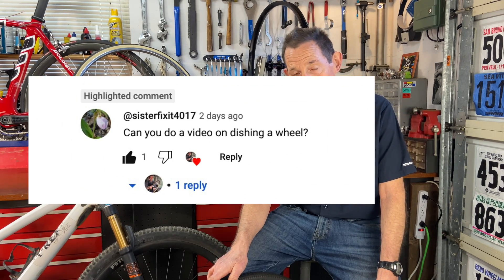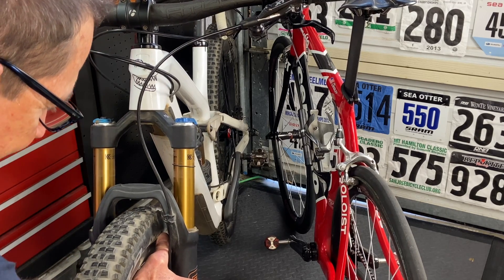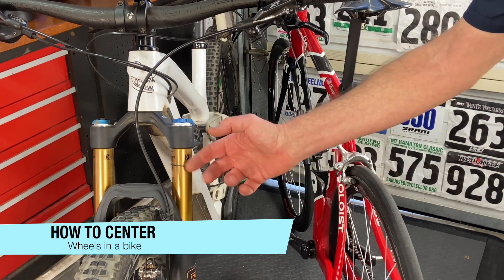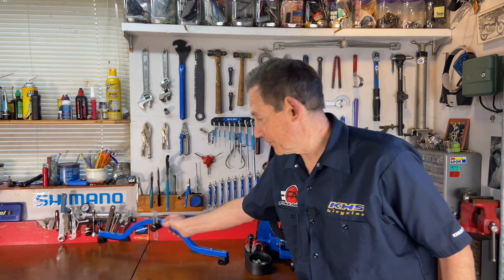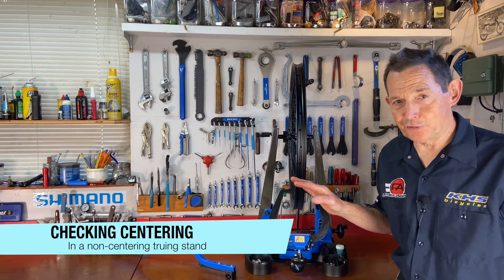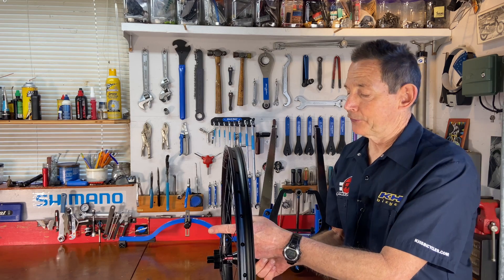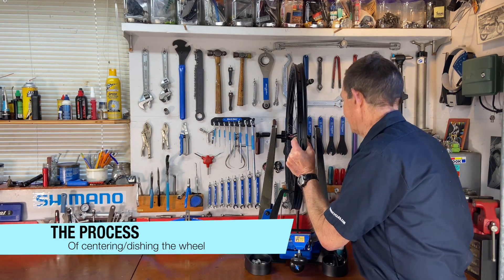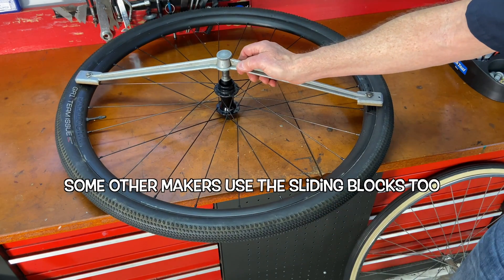How To Check And Center (Dish) Bike Wheels & Rims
It's important that wheels are centered in bikes and for that to happen the rim has to be correctly centered when the wheel is built (centering is also called dishing). Here how to get these things right.

Park Tool's self-centering truing stands
🛒 TS-4.2 Professional Wheel Truing Stand
🛒 TS-2.3 Professional Wheel Truing Stand

Park Tool's centering/dishing tool
🛒 WAG-4 Professional Wheel Alignment Gauge

Timecodes
0:00 - Intro
0:10 - Why wheel centering dishing is so important
0:22 - Problems caused by wheels that aren't centered
0:41 - You always check the wheel first to see if it's the problem
1:07 - Wheels are centered over the axle not over the hub
1:33 - Checking wheel centering in the frame of your bike
2:36 - How to center wheels in a bike
3:06 - When it's time to check wheels for centering
3:25 - The best 2 tools for checking wheel centering
3:36 - You can also check wheel centering in truing stands
3:57 - Checking centering in a non-centering truing stand
5:24 - Using a dishing tool to check wheels
6:43 - What to do if there's a gap between the pointer and axle
9:29 - Where to measure on thru axle, bolt-on & QR wheels
10:13 - The process of moving the rim to center it
10:40 - Always move the rim half the distance of the gap
11:12 - The other purpose of the feet on Park's tool
12:15 - Centering the rim in the truing stand
12:39 - How to decide which spokes to turn to center/dish the rim
13:16 - Be sure to turn each nipple the exact same amount
15:03 - What to do if the wheel comes out of true
15:31 - Resetting the dishing tool/centering gauge
16:38 - Final centering check
17:59 - How to know that the wheel is done
18:22 - Final thoughts on dishing/centering wheels
18:52 - Park's dishing tool works with the wheel in their stand
19:05 - Closing comments